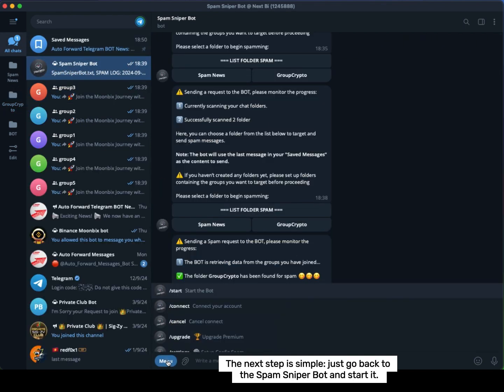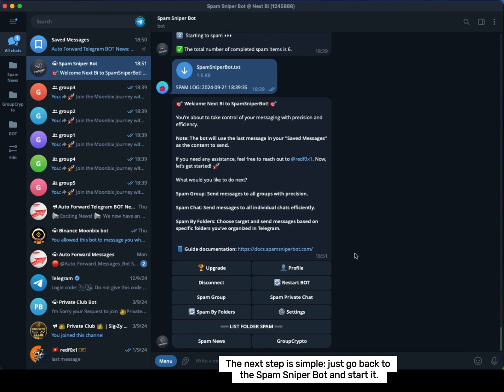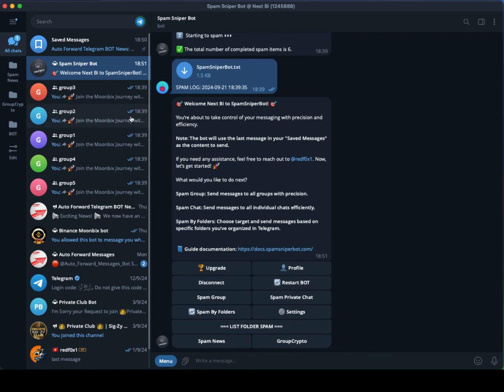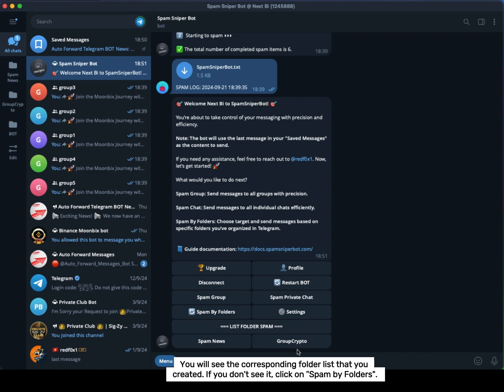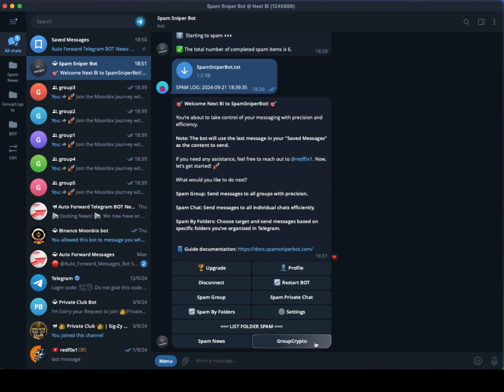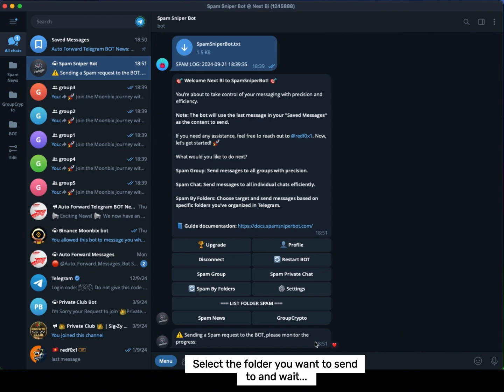How to Promote Your Telegram Post to Multiple Group & Channel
A step-by-step guide on how to promote your Telegram channel posts to multiple groups and channels at the same time! In this video, I'll show you everything from forwarding your post to Saved Messages, creating a folder with the target groups, to using Spam Sniper Bot for automatic sending. With just a few simple steps, you can effectively reach more people with your content.
🚀 Get Started
1. Connect to the Bot: Use the /connect command to get started.
2. Explore Features: Discover Spam Group, Spam Private Chat, and Spam By Folders.
3. Customize Your Campaigns: Use the whitelist and blacklist features to tailor your messaging.

and connect with SpamSniperBot on Telegram.